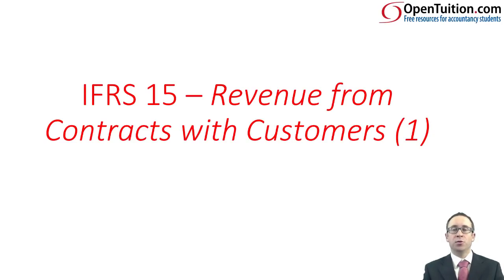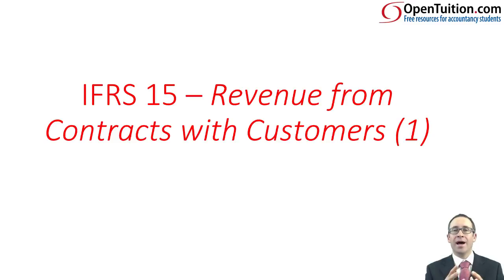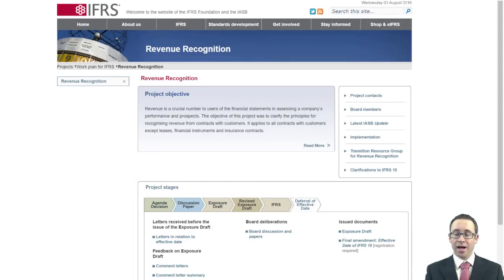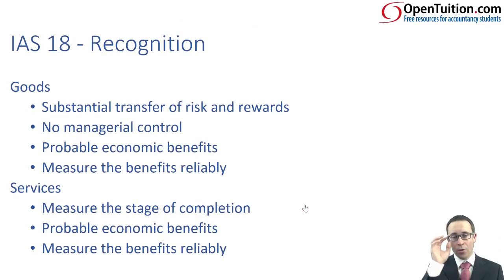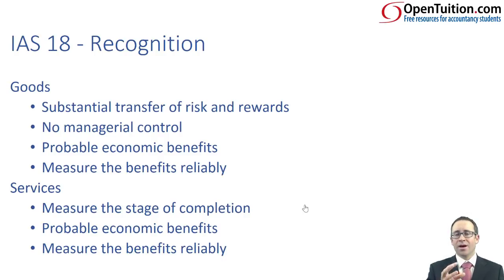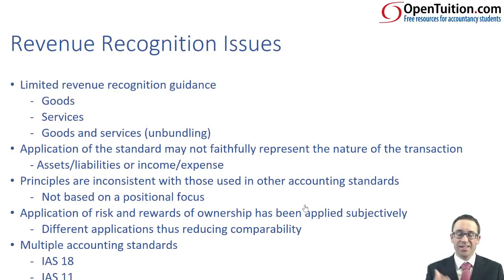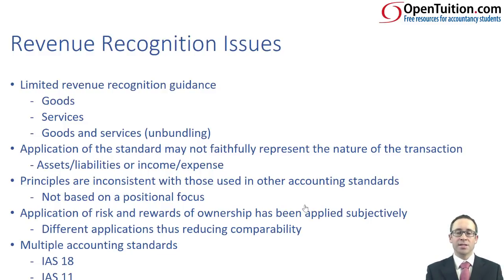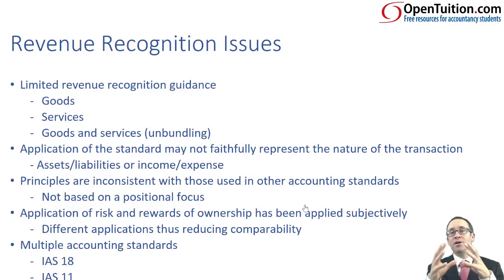Revenue from contracts with customers (IFRS 15) - ACCA (SBR) lectures